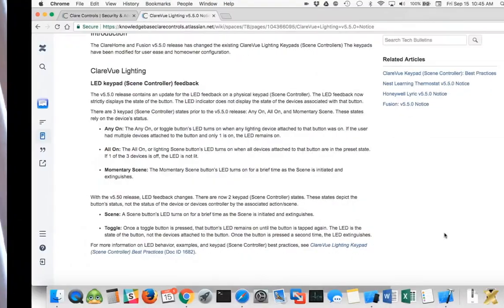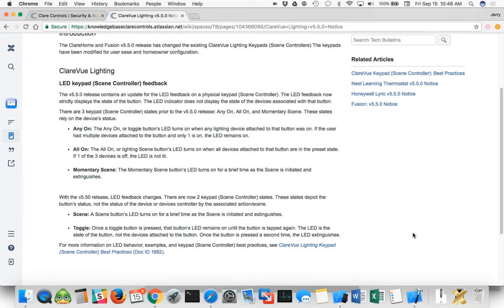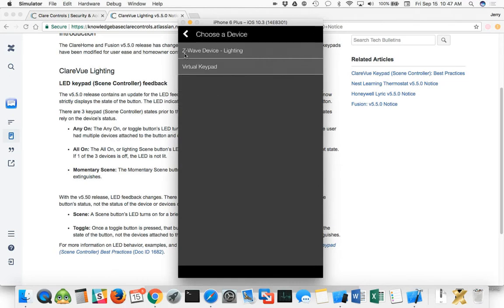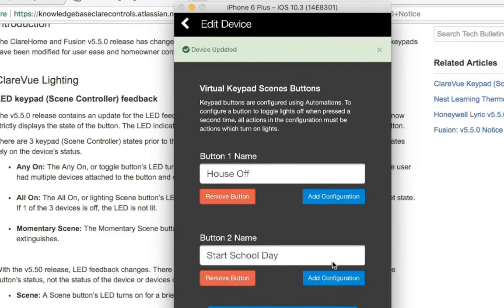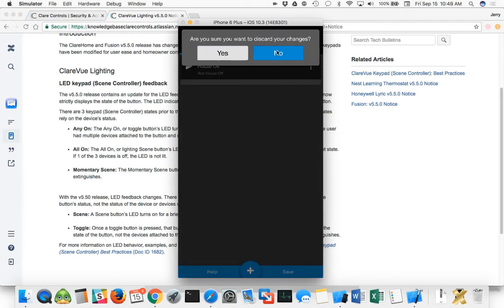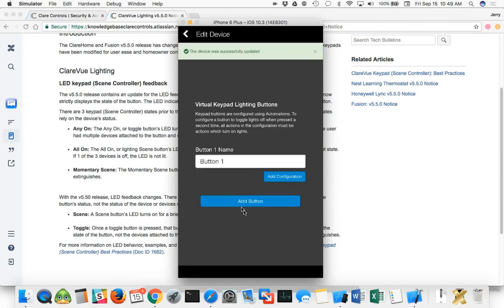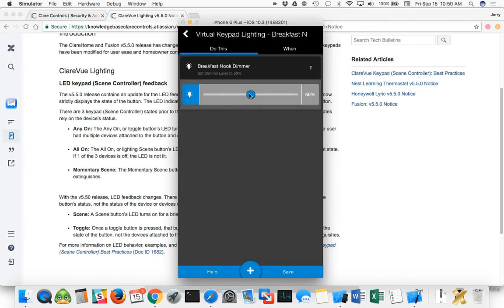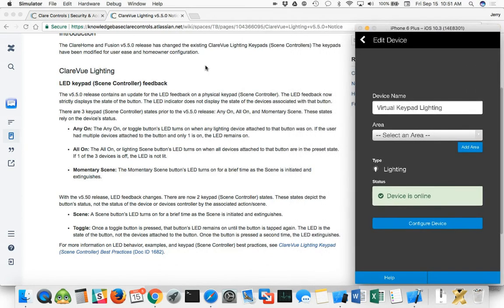Tech Tuesdays 04 Configuring Keypads in ClareHome 5.5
In this week’s episode of Tech Tuesday, Jerry Bulda walks through a new ClareHome version 5.5 feature - how to configure keypads in the Clare Assist tool and the ClareHome App.